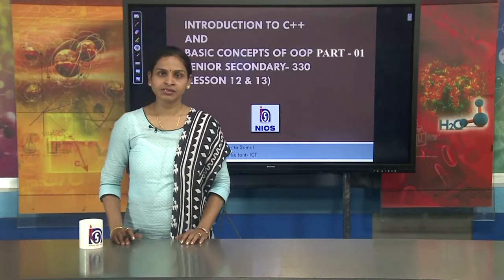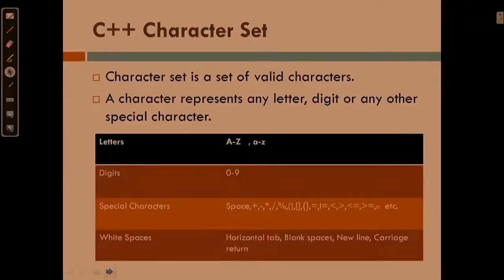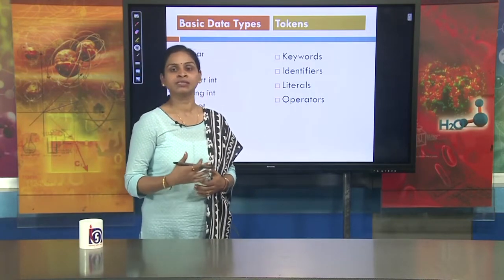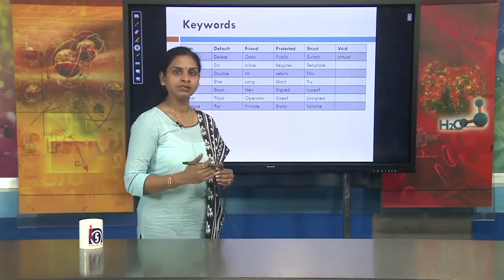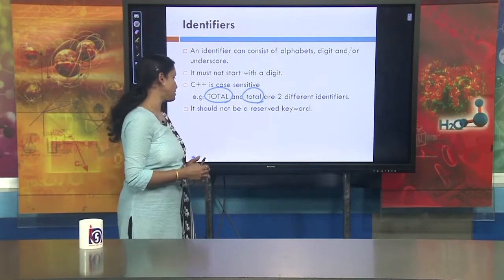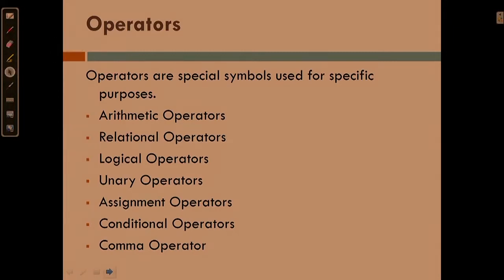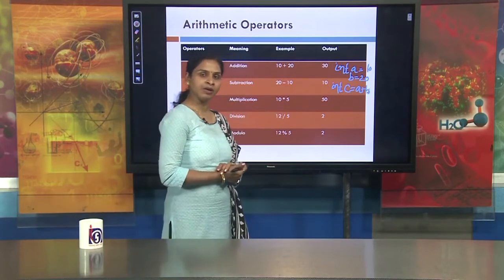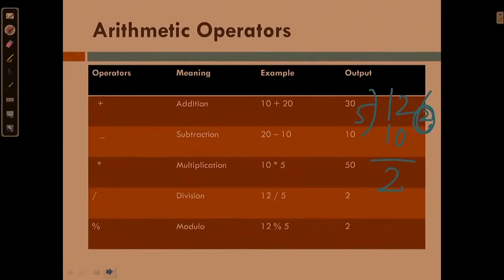Introduction to C++ & Basic concepts Part 01